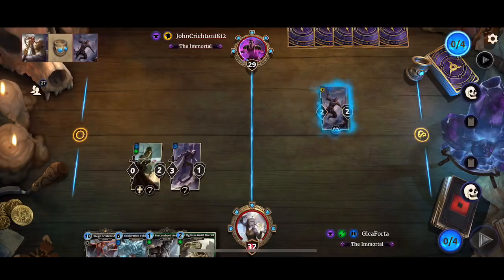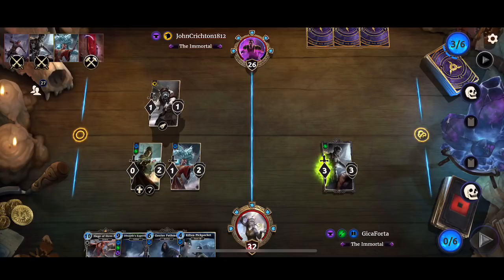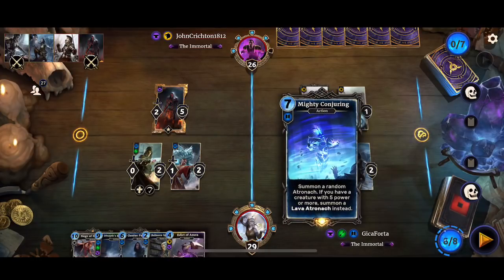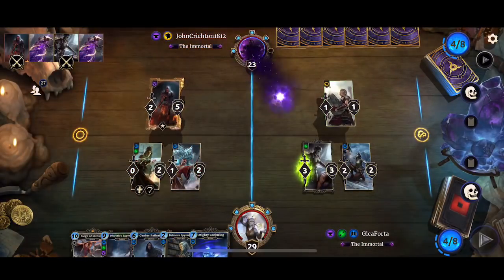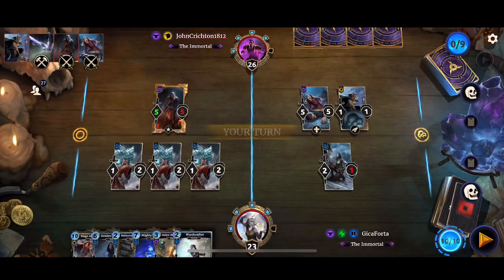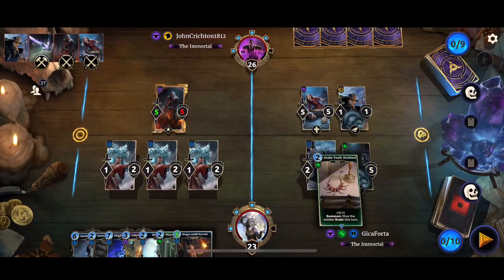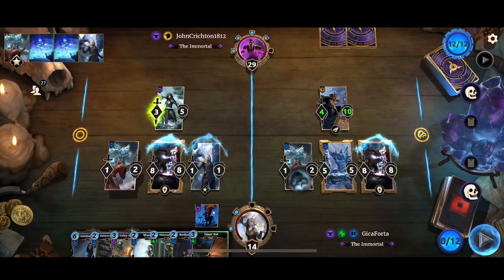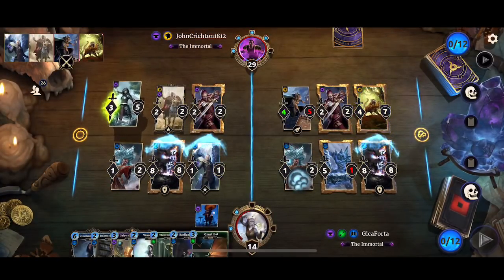Telvanni SingleShroom Memetastic | 2 Packs Bundle Giveaway - Elder Scrolls Legends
When you try to meme out but you play dumb, and meme out anyways xD